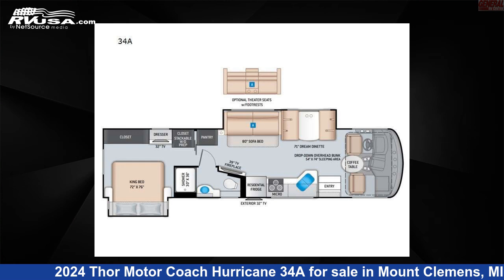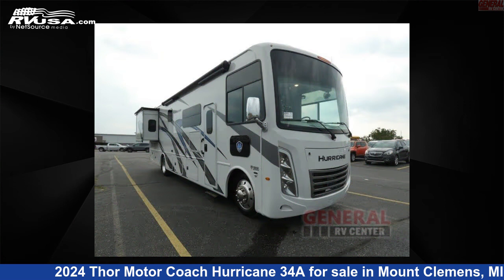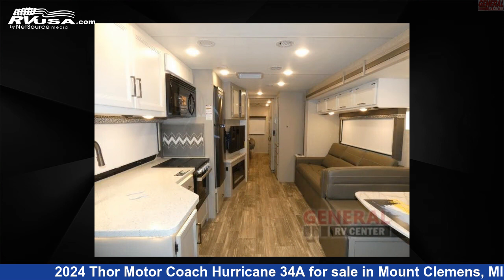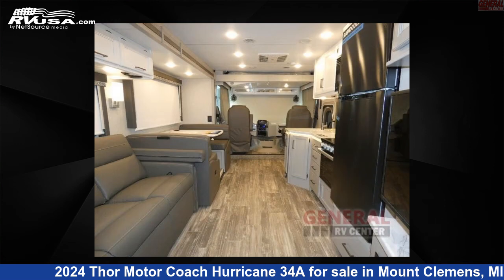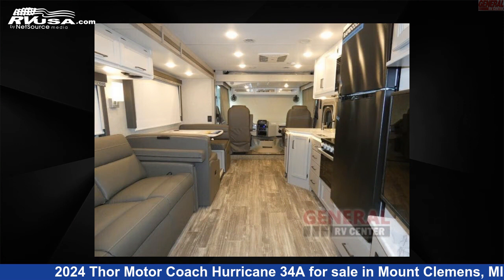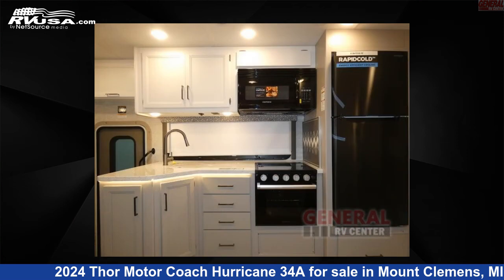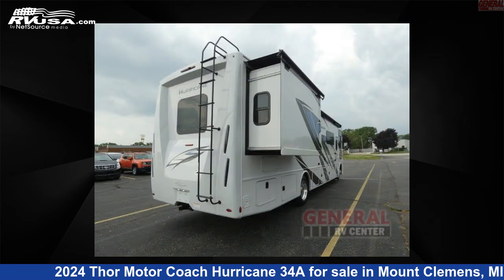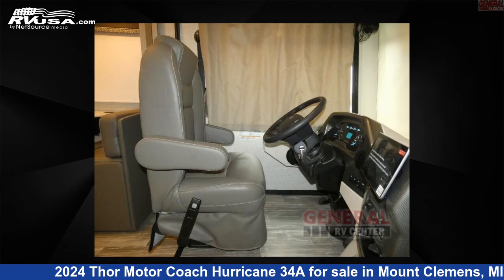Unbelievable 2024 Thor Motor Coach Hurricane Class A RV For Sale in Mount Clemens, MI | RVUSA.com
This 2024 Thor Motor Coach Hurricane 34A is a Class A RV. It is located in Mount Clemens, MI 48043 and is offered for sale by General RV Center. This New Thor Motor Coach Is 36' 0" in length and features 2 slideouts, sleeps 7, Slideout, and 50 gal fresh water capacity. The floorplan layout of this Class A features Bunk Over Cab, Outdoor Entertainment. This 2024 Thor Motor Coach Hurricane 34A is built on a Ford F-53 chassis.